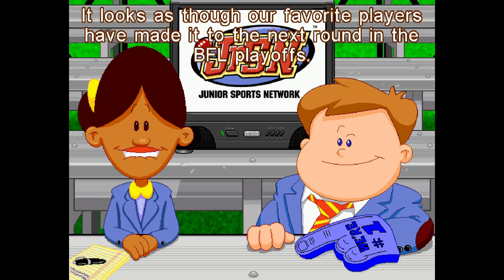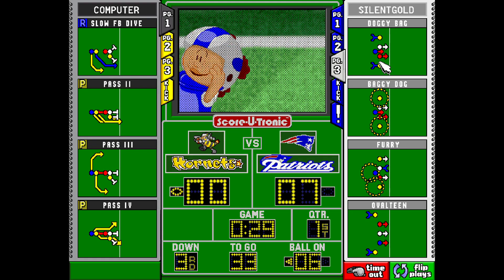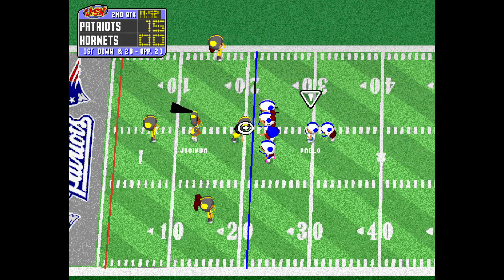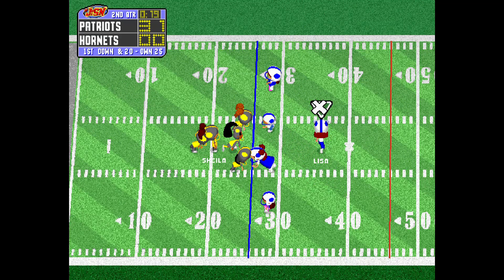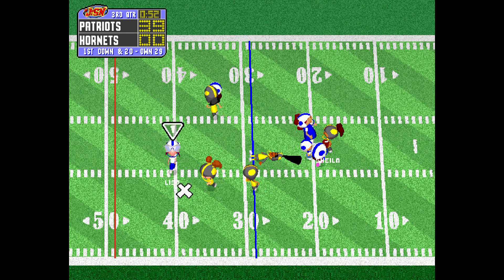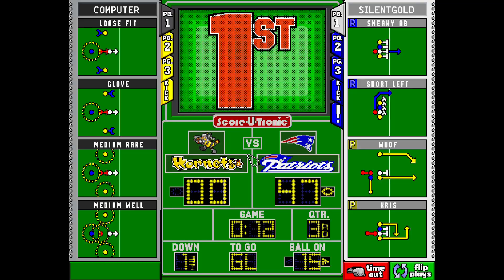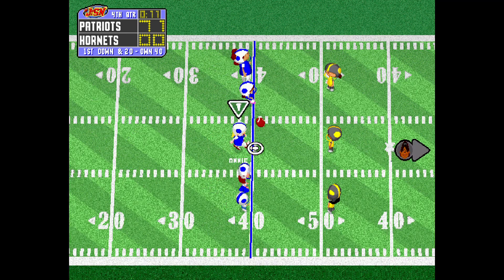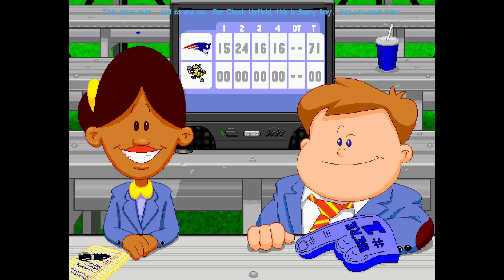Backyard Football 1999 SilentGold Season 1 Game 16: Flying Sky High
Bombs away as we throw like someone who really throws well.

We get to play in another Cereal Bowl.